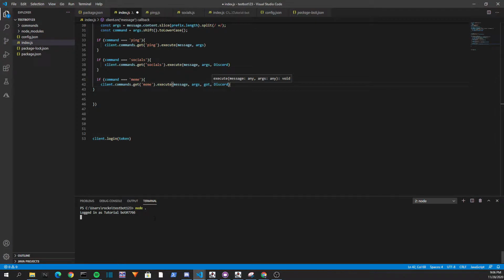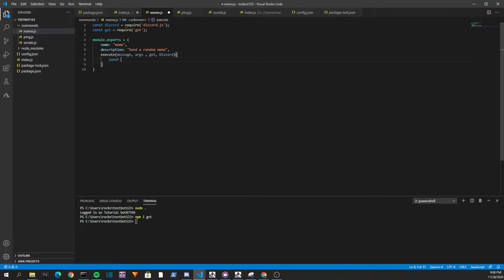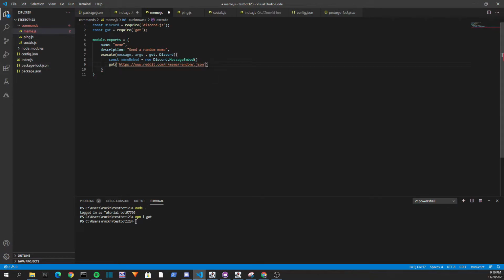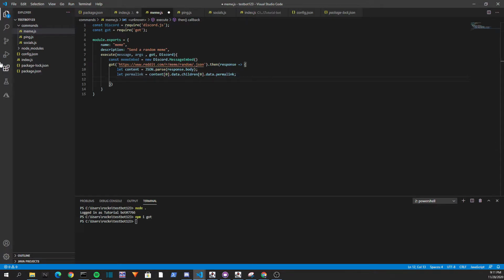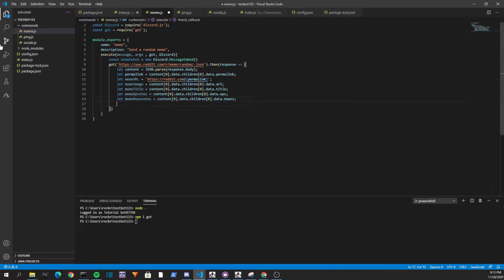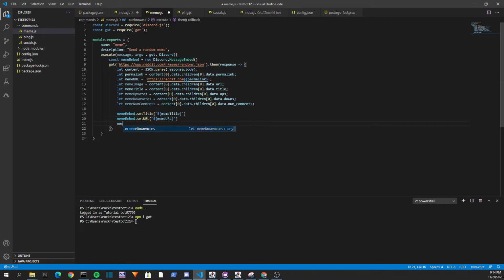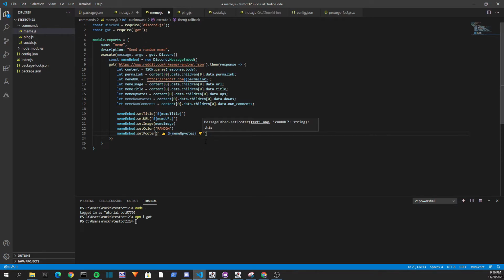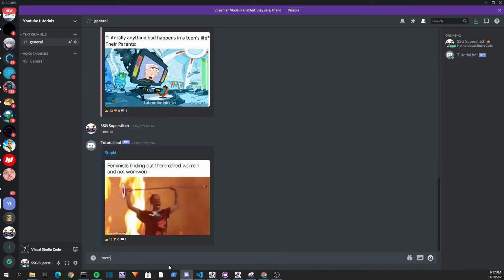Discord.js Bot tutorial 4 - Making a random meme command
Code your own Discord bot! In todays lesson SSG Superstitch shows you how to make a randomly generated meme command! If you haven’t already seen episodes 1 - 3 they can be found